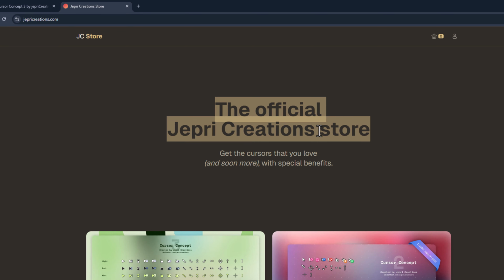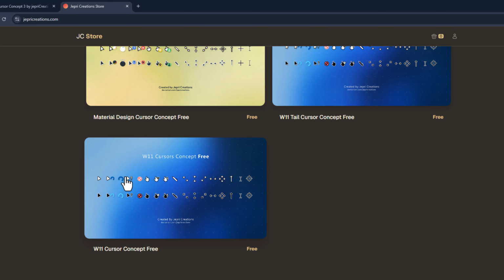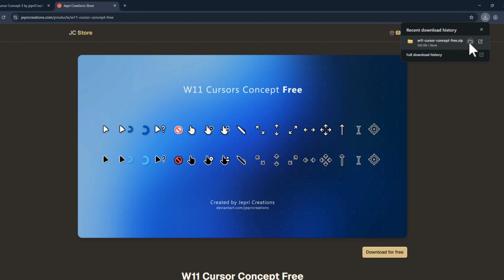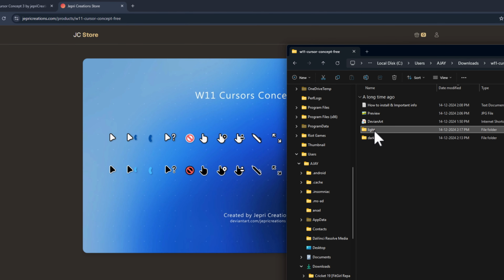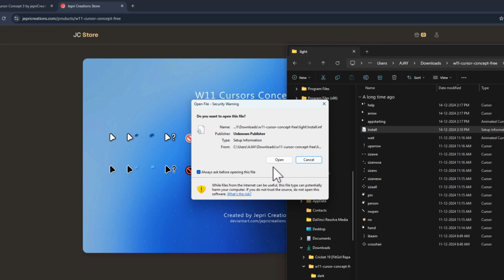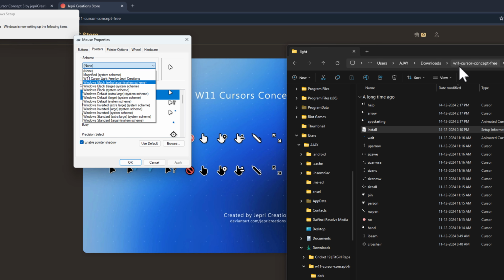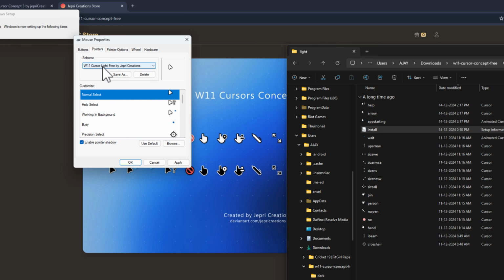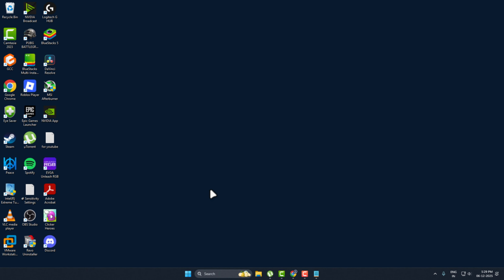Best Custom Cursors for Windows 11/10 (2025 Guide)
In this 2025 guide, discover the best custom cursors for Windows 11 and Windows 10 to fully personalize your PC experience. Learn how to safely download, install, and apply animated and stylish mouse cursors without affecting performance. Perfect for gamers, creators, and anyone who wants a fresh, modern desktop look.

00:00 Preview
00:06 Start
02:04 Results